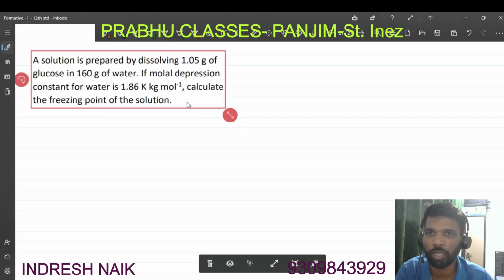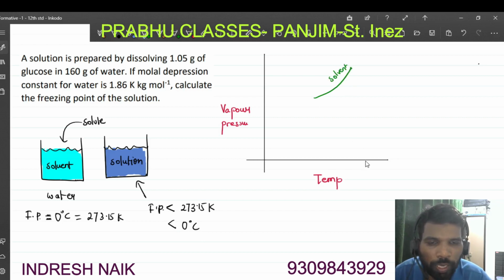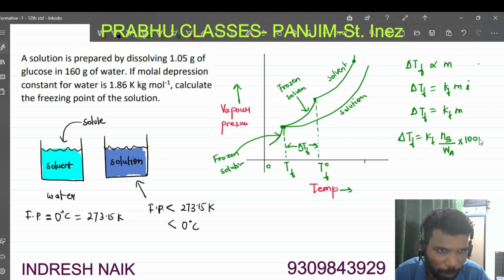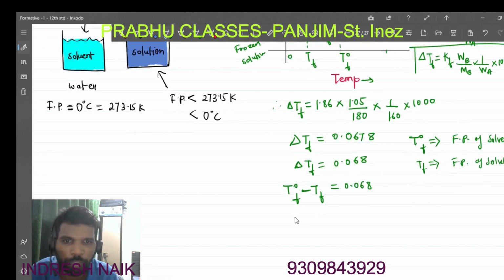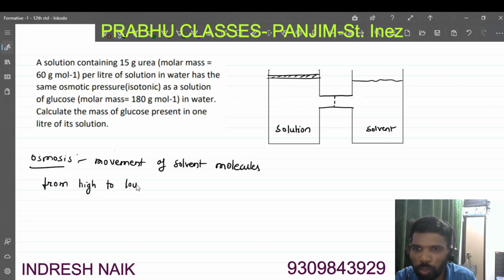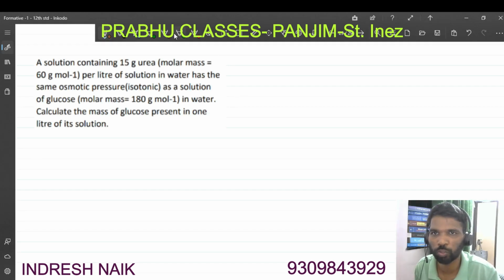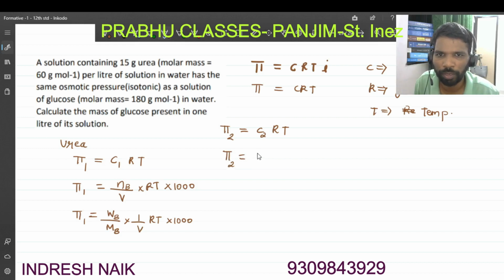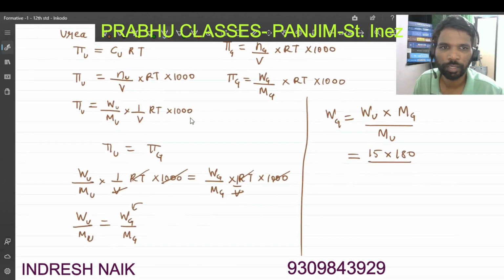Solutions | Formative-1| Lec-3 | Goa board | Full revision | Indresh Naik | Prabhu classes